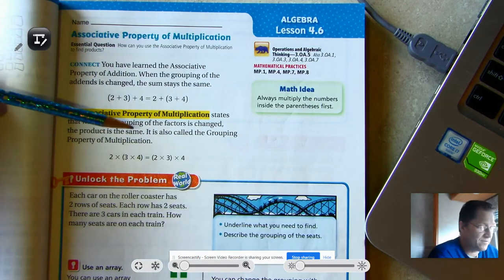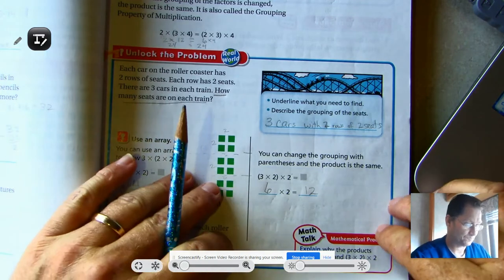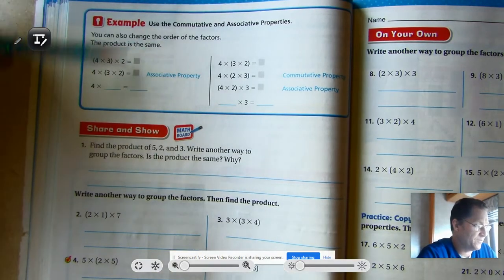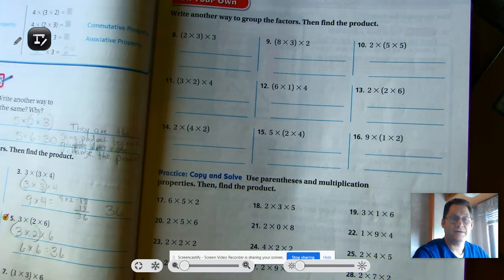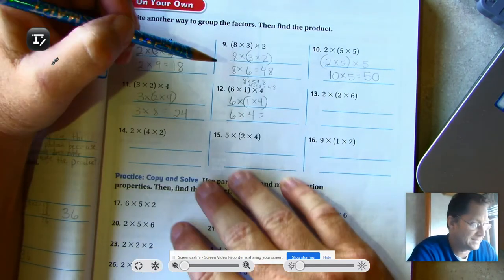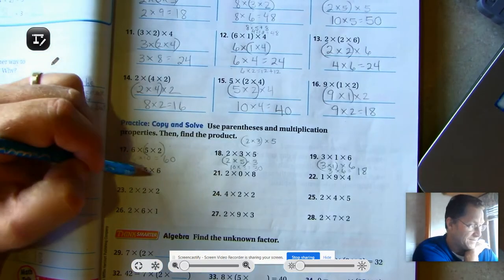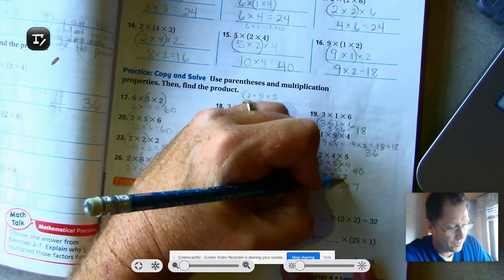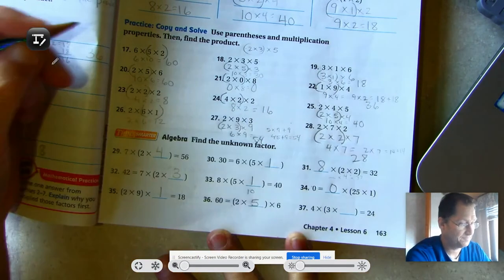3rd grade GO Math-Lesson 4.6 Associative Property of Multiplication pages 161-164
This video covers Lesson 4.6 Associative Property of Multiplication on pages 161-164 of the 3rd Grade GO Math textbook.